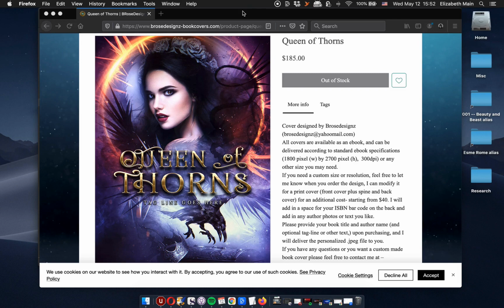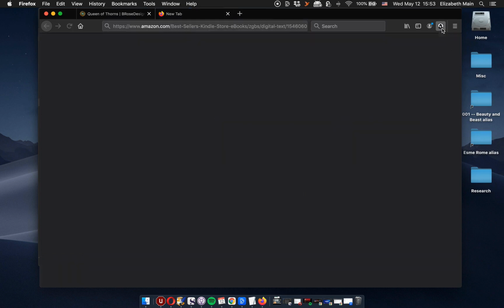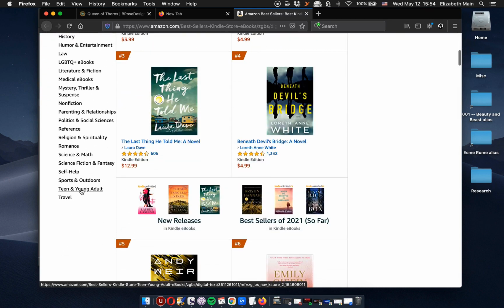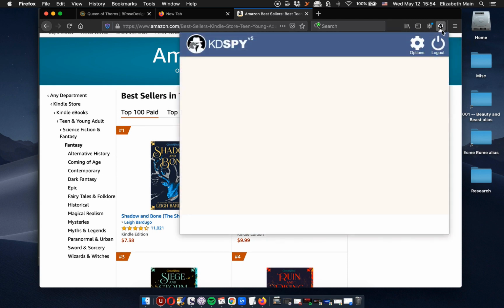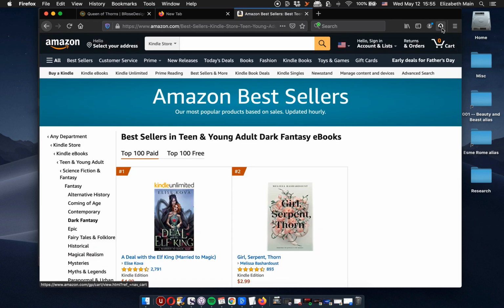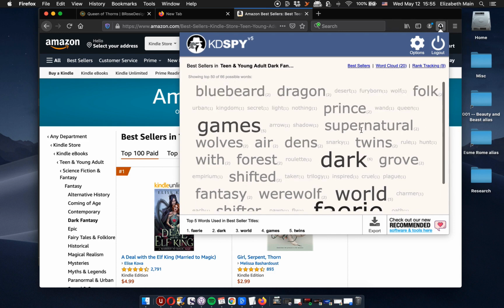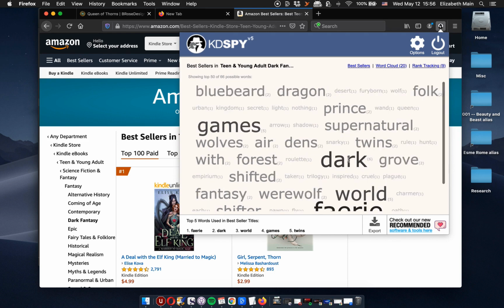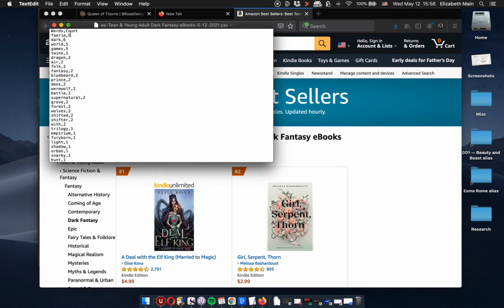How to Find a Book Title Using KD Spy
Learn how to identify trends in book titles, and pick out the right one for your book, using KDSpy.